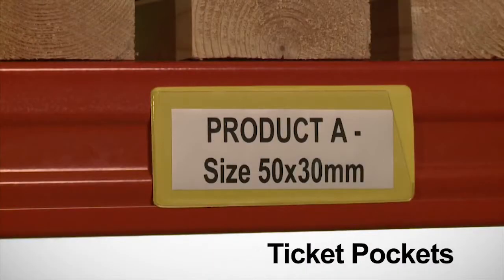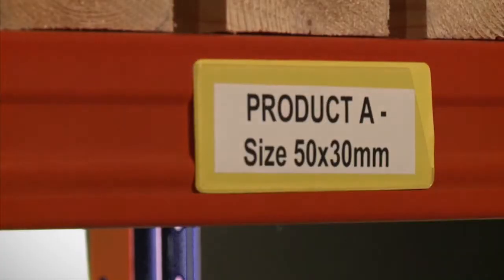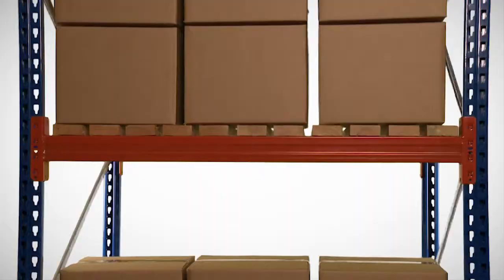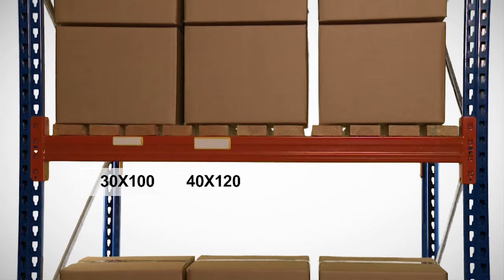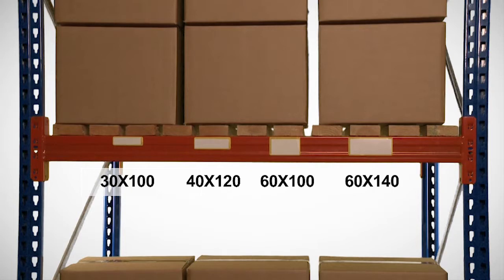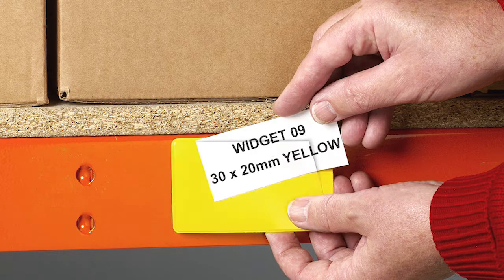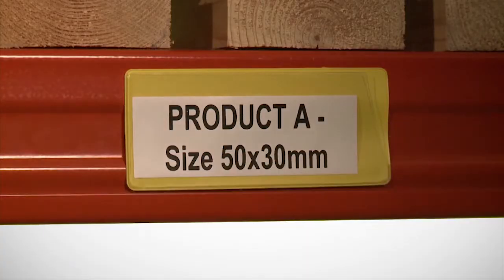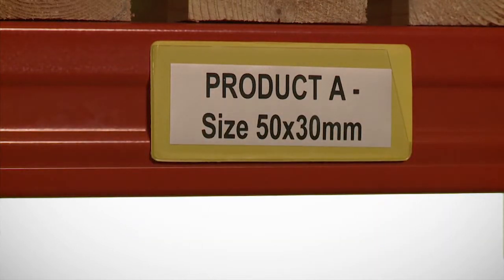Racking & Shelving Ticket Pouches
Clear front enables barcodes to be scanned.